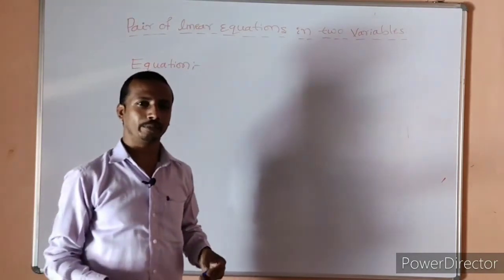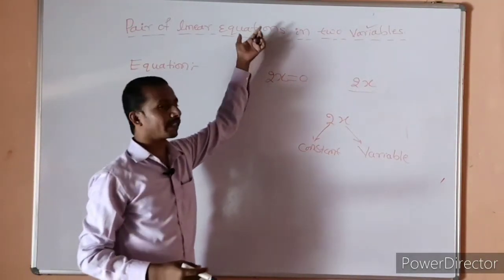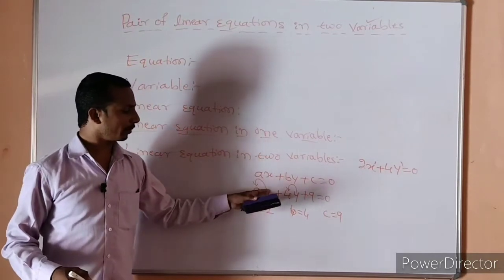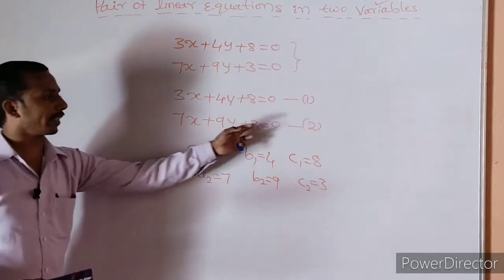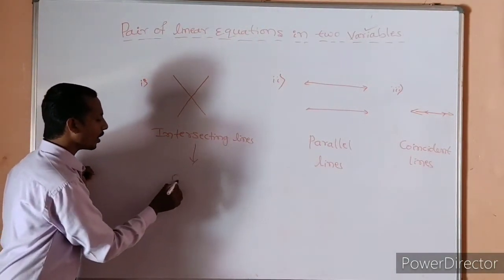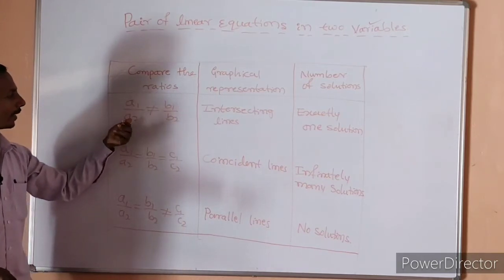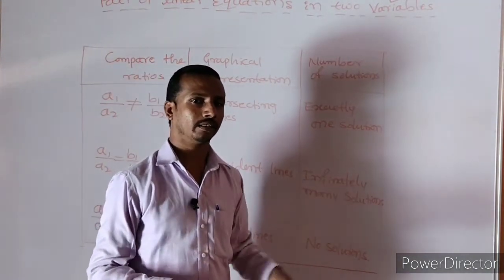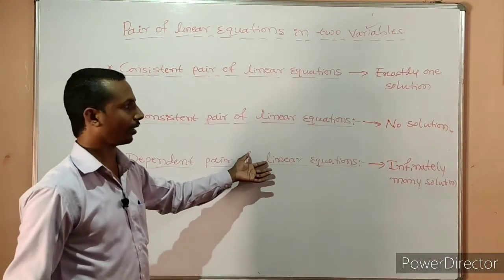Introduction of pair of linear equations in two variables